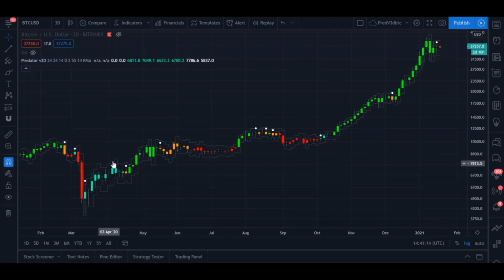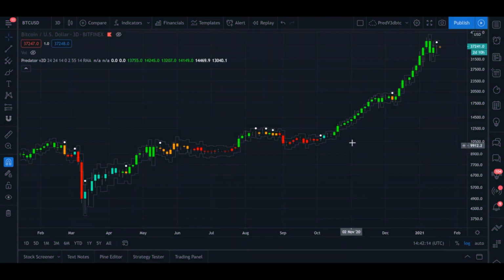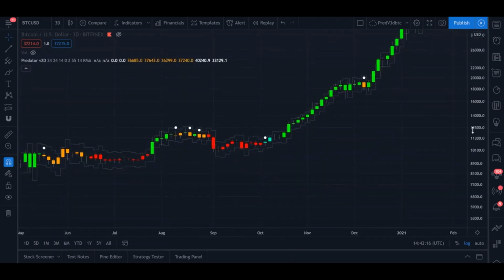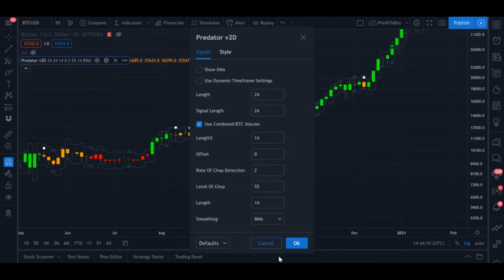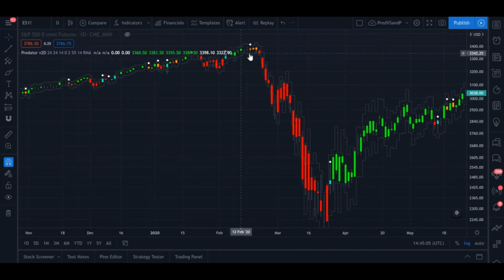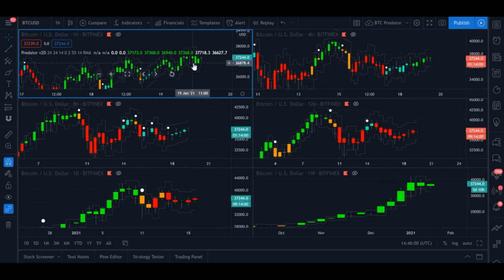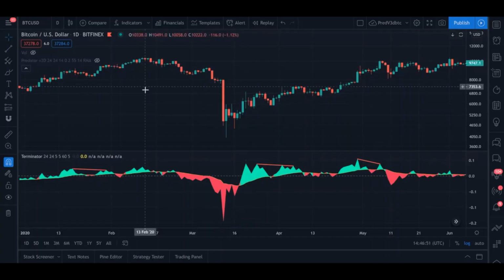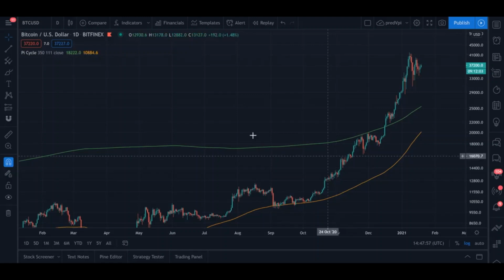Predator Indicator Introduction & Explanation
Want to learn more?

[reuploaded]